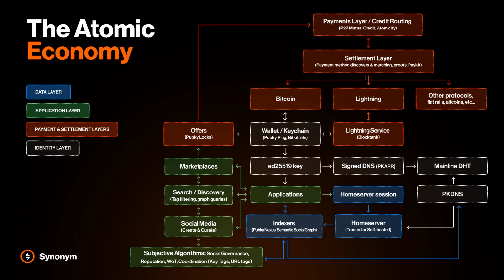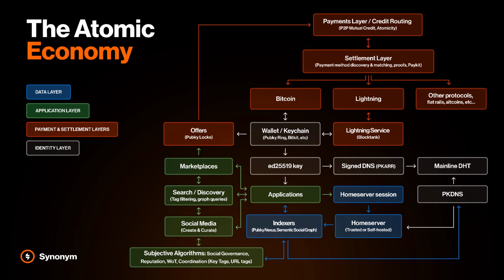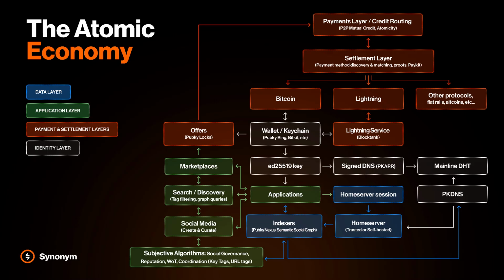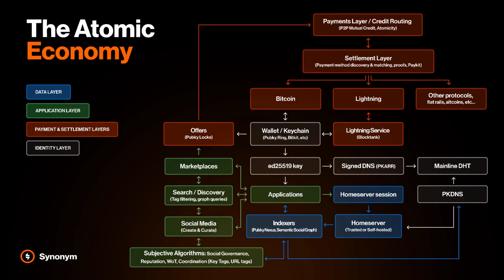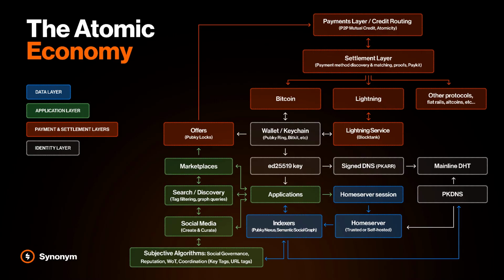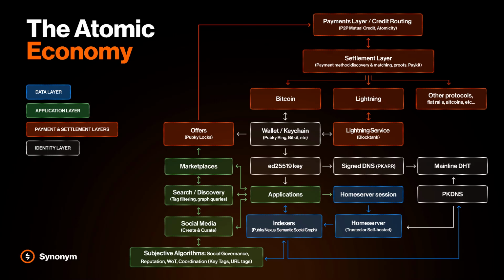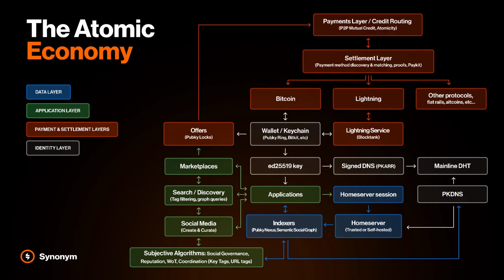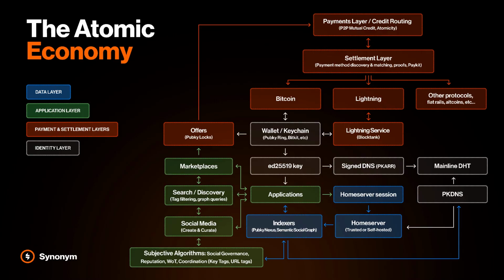Pubky Dev Community Call #2: The Atomic Economy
John outlines the vision of the Atomic Economy, breaking down its components and how they interconnect to form a cohesive framework for a new digital economy.